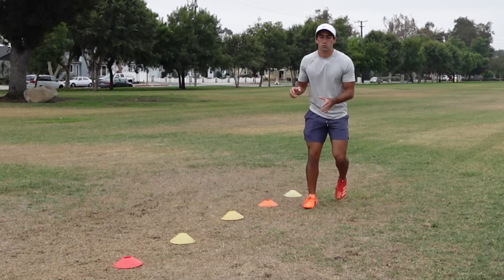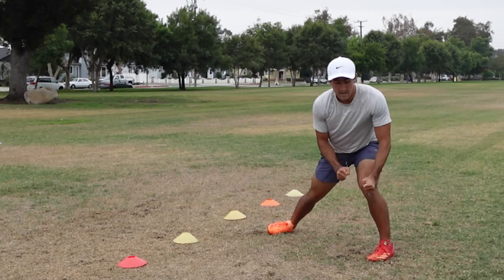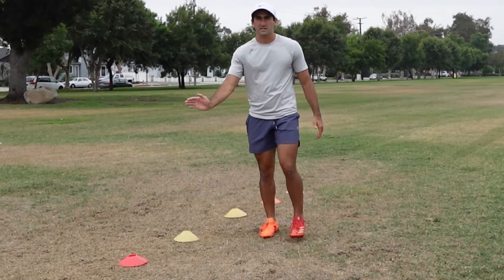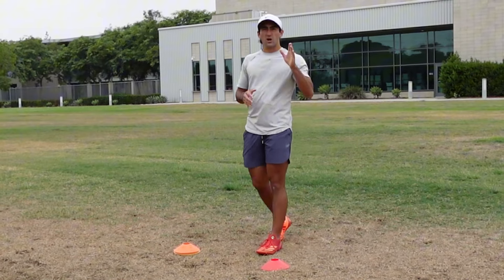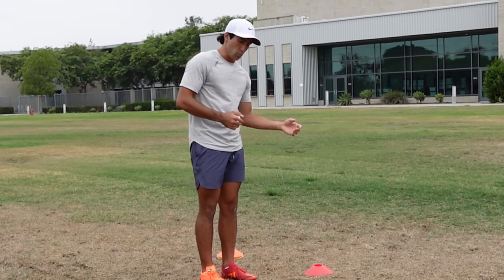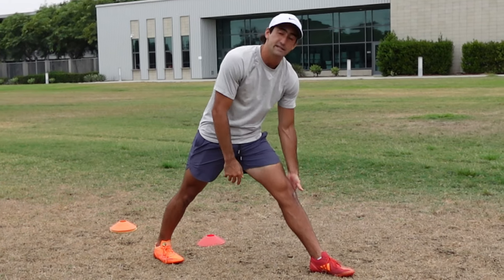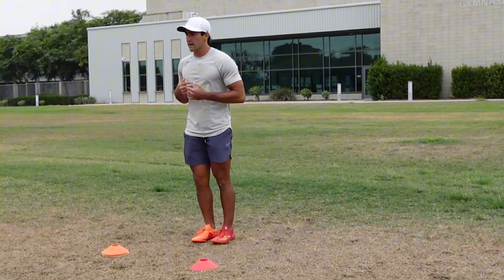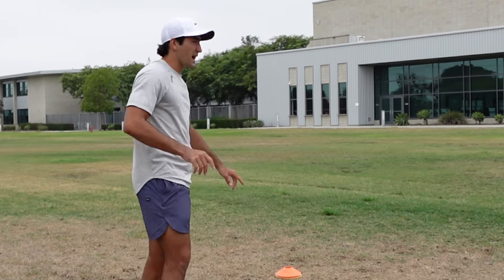These Drills Will Make You A Great WR…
In this video I breakdown DRILLS TO MAKE YOU A GREAT WR. I hope you enjoy!